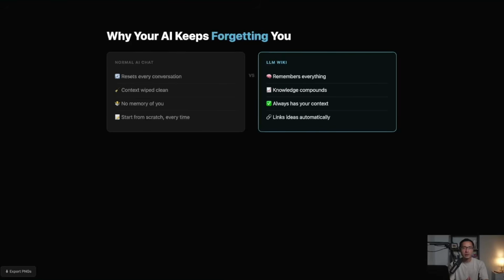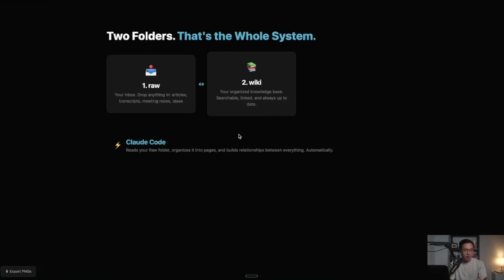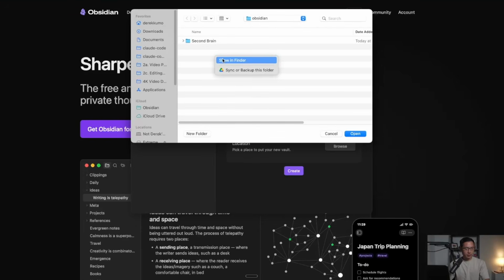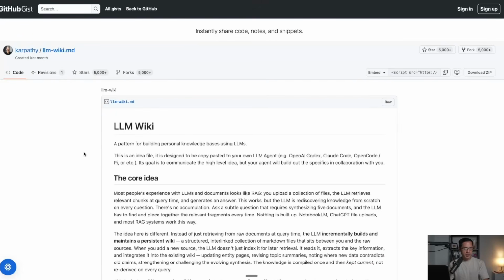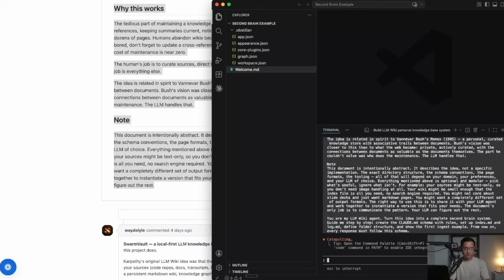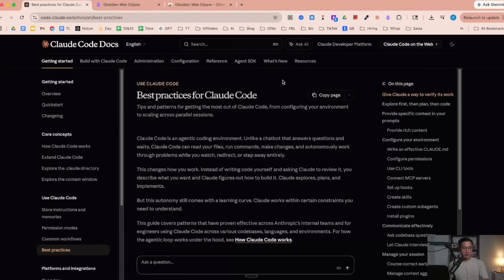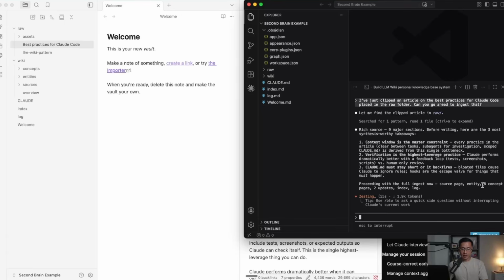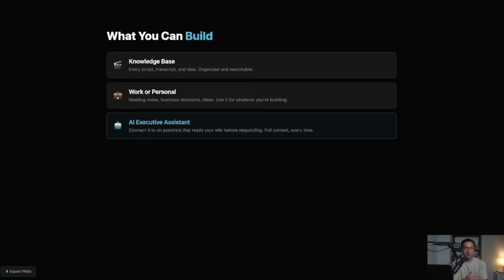How to Build an LLM Wiki with Claude Code and Obsidian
In this Claude Tutorial, I'll show you how to set up an LLM Wiki with Claude Code and Obsidian, also known as your AI second brain. This LL Wiki was shared by Andrej Karpathy as his method for building LLM-powered knowledge bases using only markdown files and Claude Code.

   ^ This instantly 3x your productivity with Claude Code

Timestamps:
00:00 How to build Andrej Karpathy's LLM Wiki
00:25 Common problem with AI
00:46 LLM Wiki explained
01:29 How to set up LLM Wiki (step-by-step)